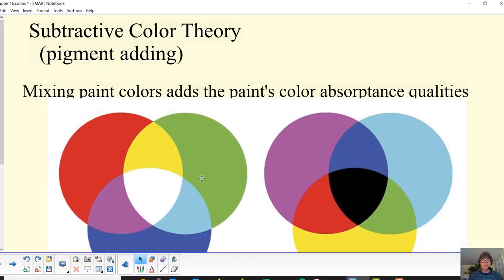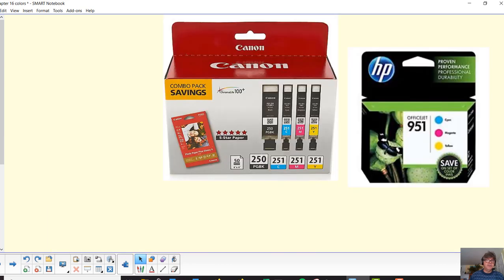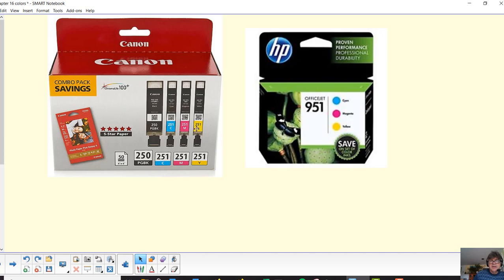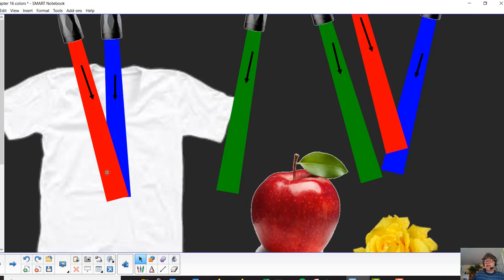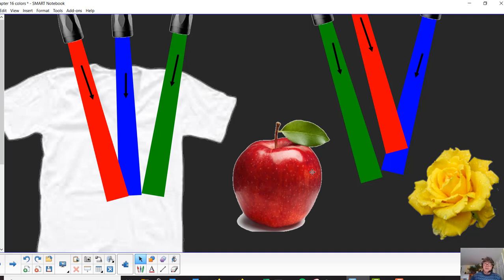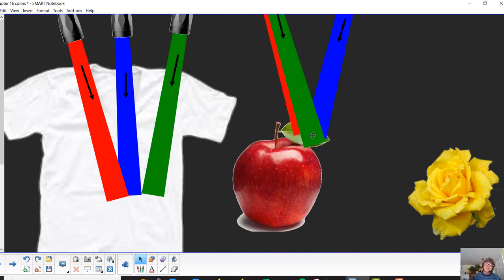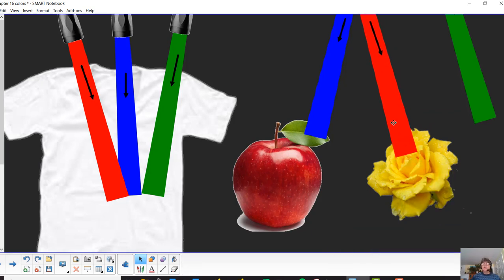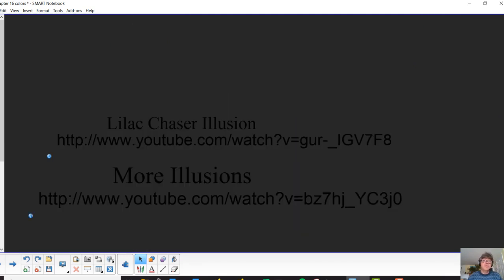Color absorption and reflection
Deeper look at how surface pigment determine what colors we see